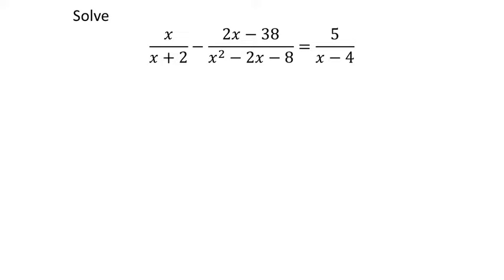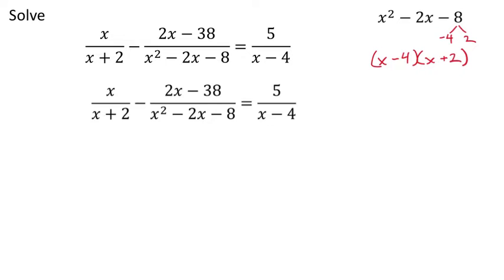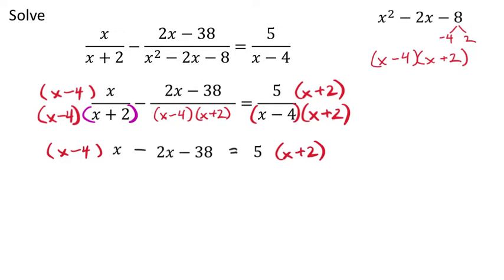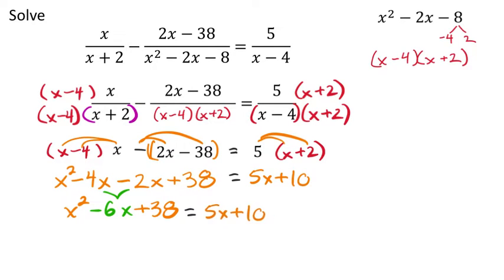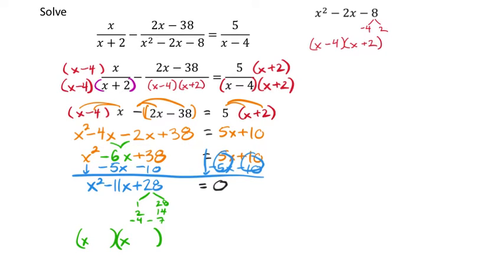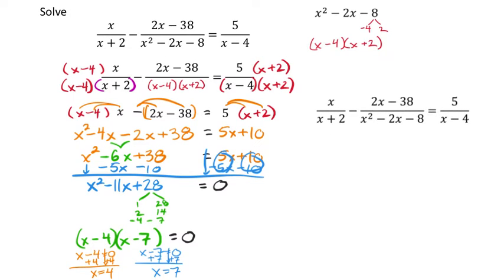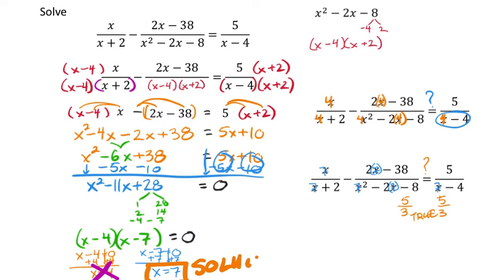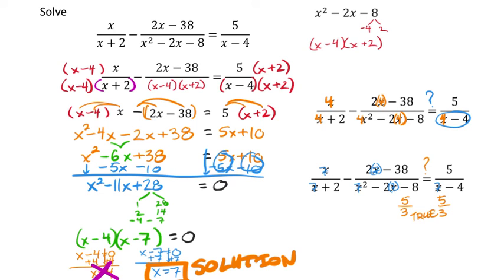Rational Equations and Factoring Polynomials...need I say more?